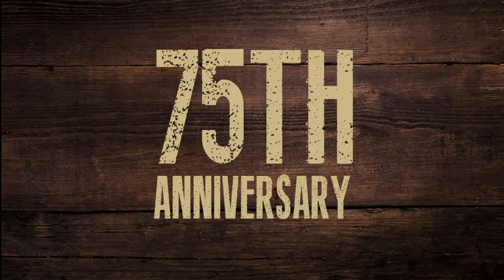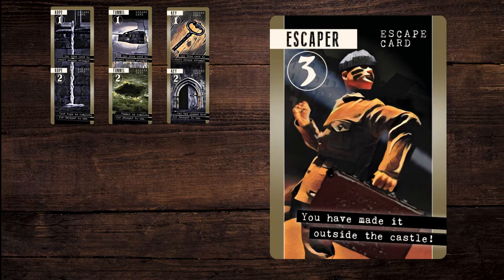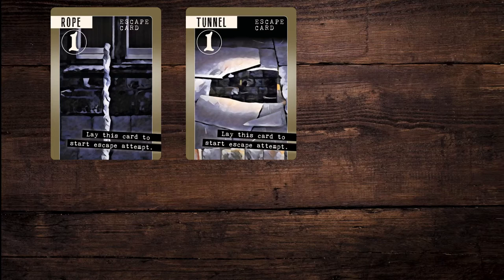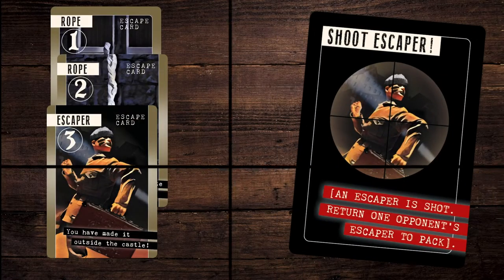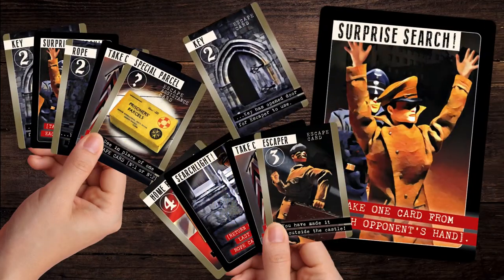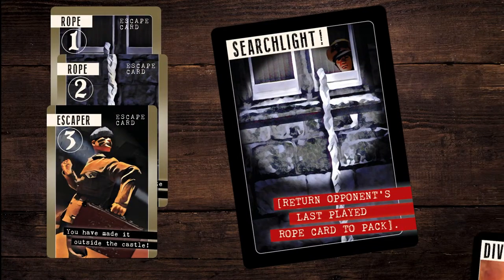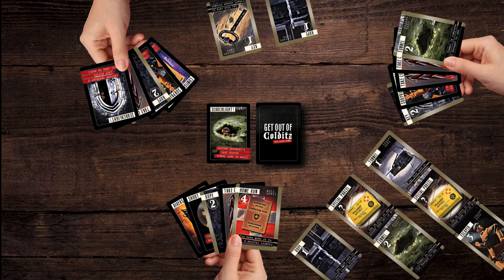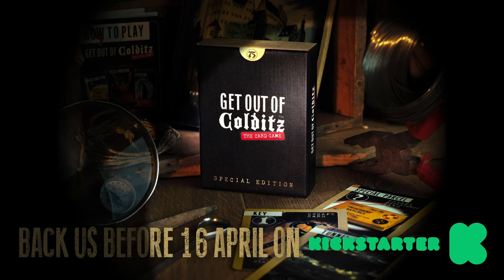Get out of Colditz Trailer March 2020